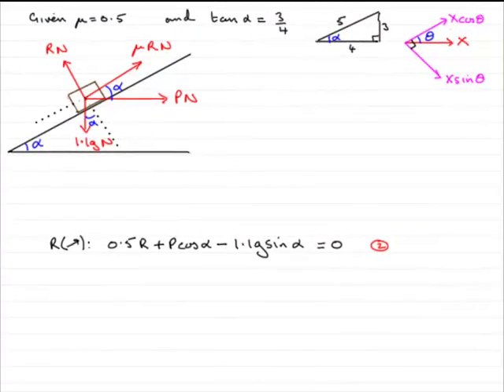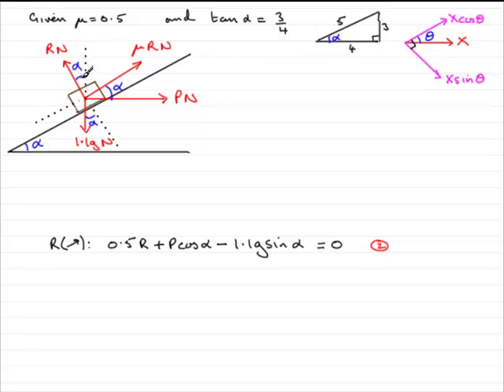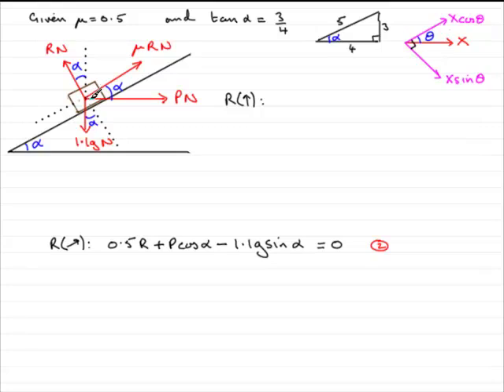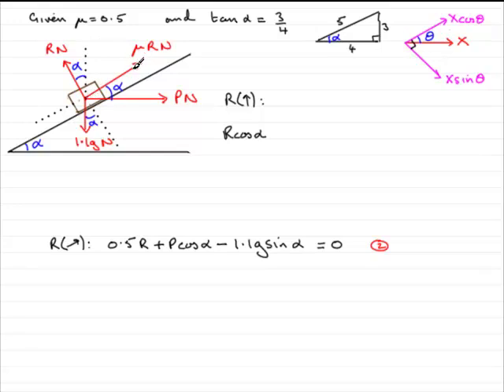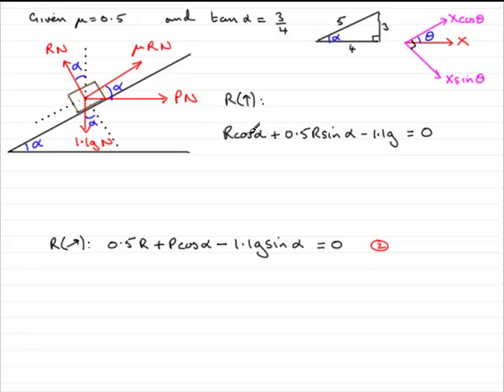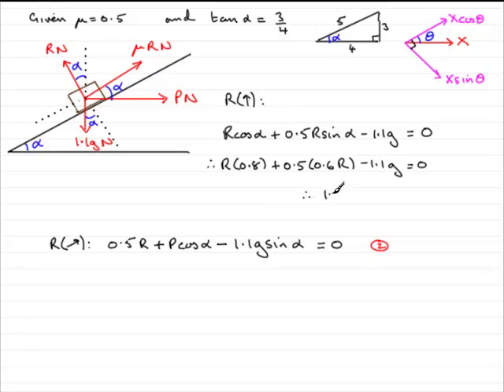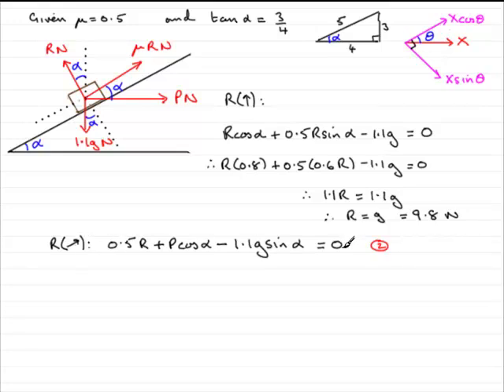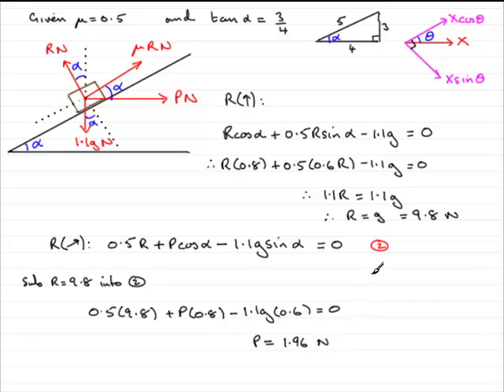A-Level Edexcel M1 January 2009 Q5(b) alternative : ExamSolutions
Worked solution to this question on equilibrium of a particle on a rough plane. To see the question go to ExamSolutions